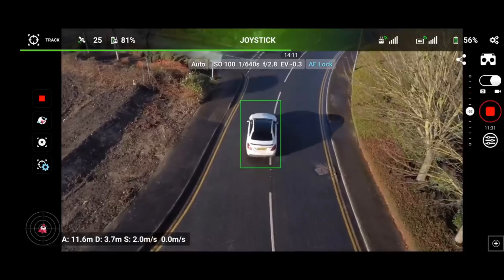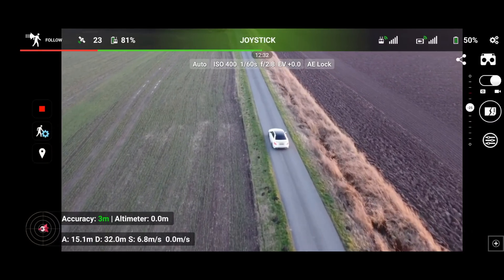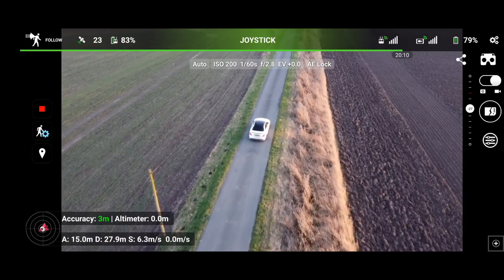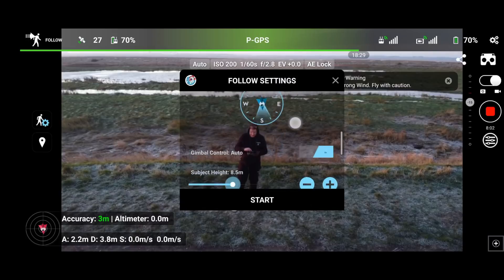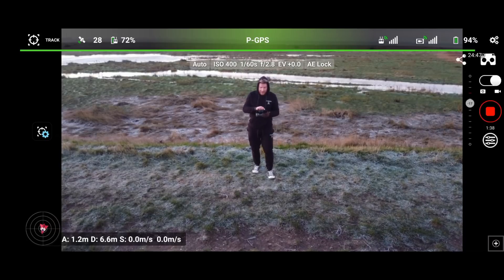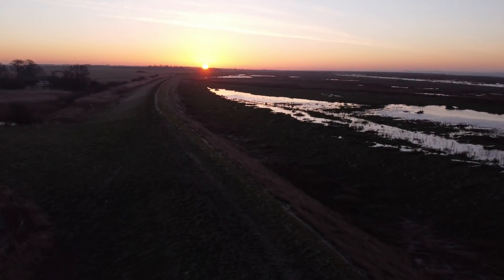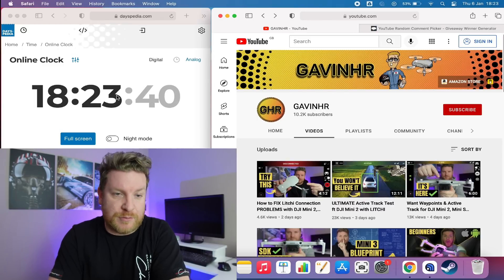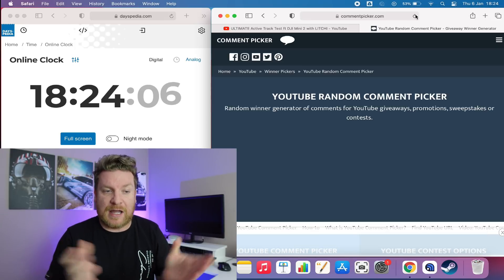2 INSANE New Features That TRANSFORMS The DJI Mini 2 + Litchi Competition winner ANNOUNCED!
Two Amazing flight modes now available on the DJI Mavic Mini, Mini 2 and Mini SE with Litchi that will enable you to get footage like never before - In this video I put them to the test and demonstrate the power of the GPS follow and Orbit tracking and what it means for you

For all hobby and commercial drone insurance needs check out COVERDRONE - for an INSTANT quotation